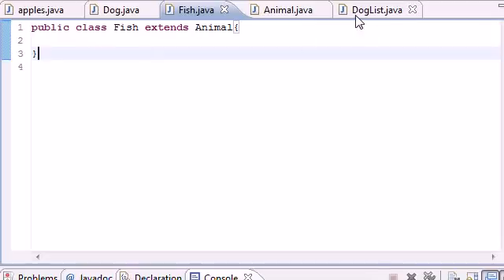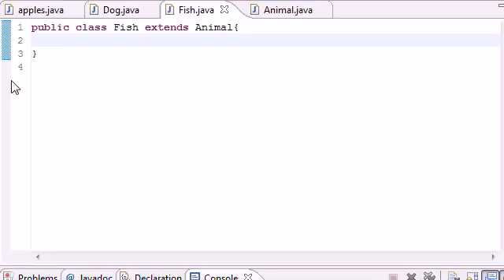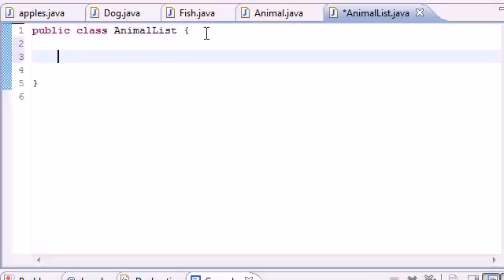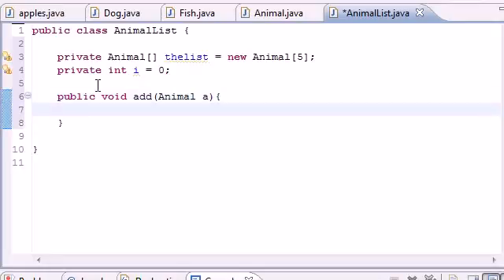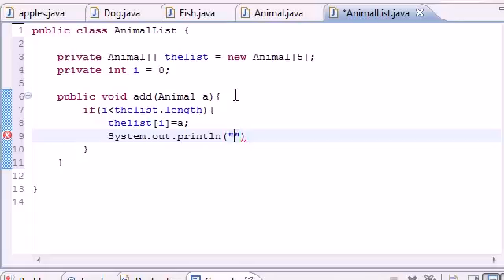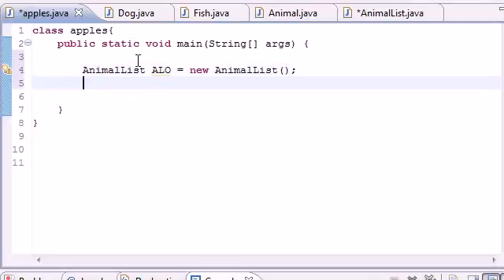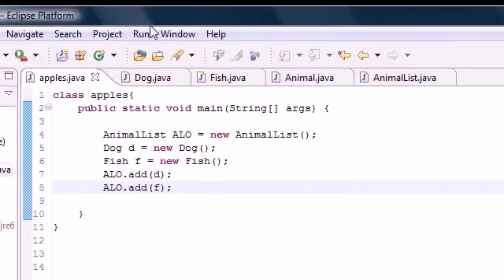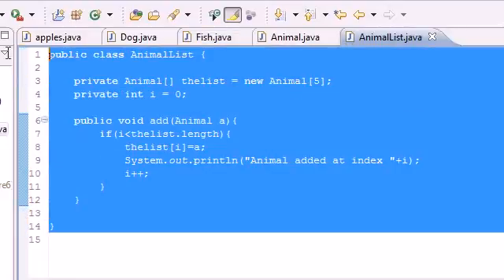Java Programming Tutorial 60 Array Holding Many Objects